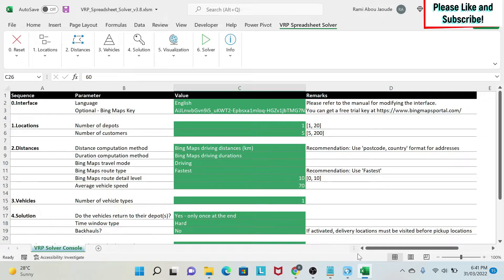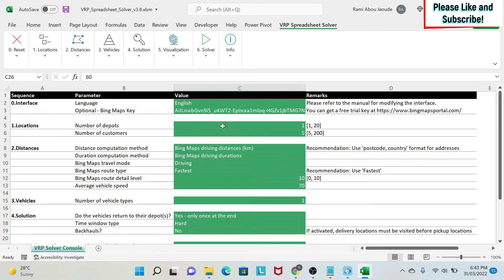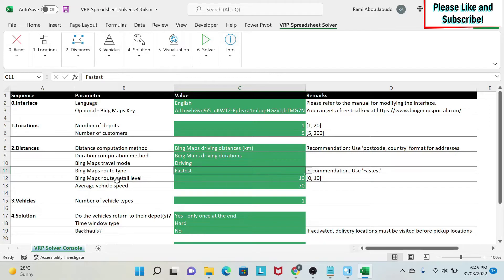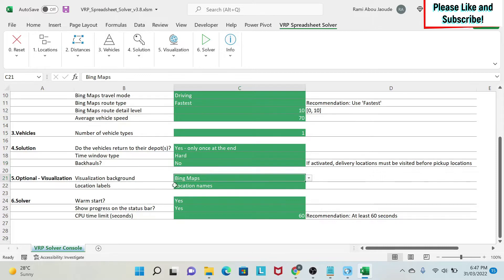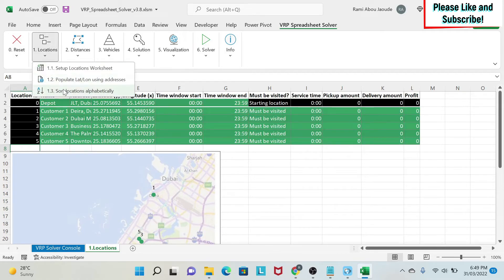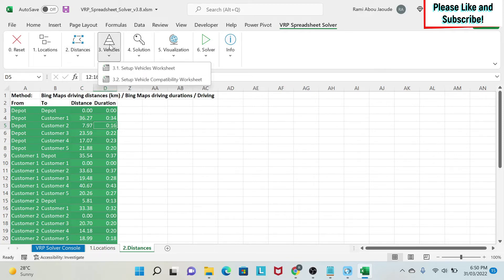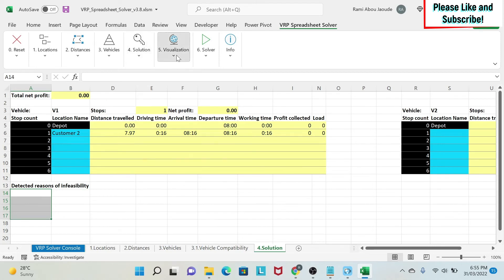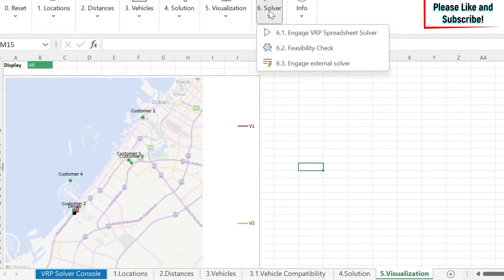022. OPTIMIZE delivery/pickup ROUTE for up to 200 Customers, multiple warehouses and trucks in Excel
The Microsoft Excel workbook "VRP Spreadsheet Solver" is a free and open source tool for representing, solving, and visualizing the results of Vehicle Routing Problems.

VRP Spreadsheet Solver acquires location and distance data through Bing Maps, and can solve Vehicle Routing Problems of size up to 200. In this lesson, I will teach you how to use it effectively...